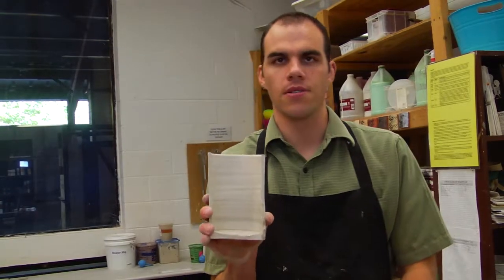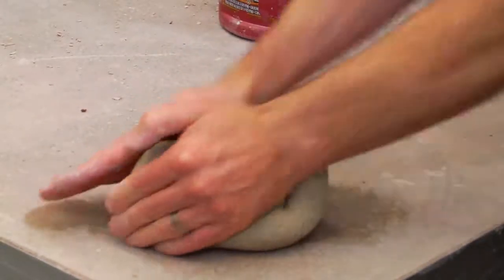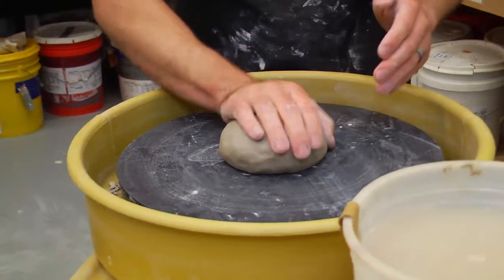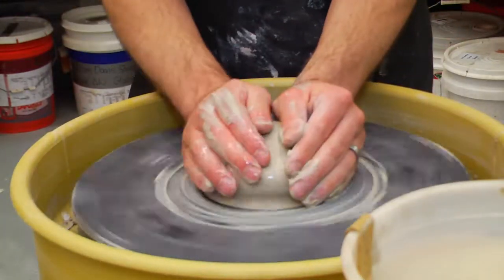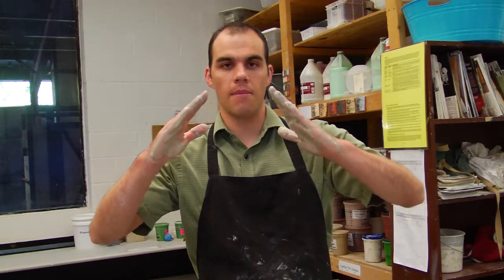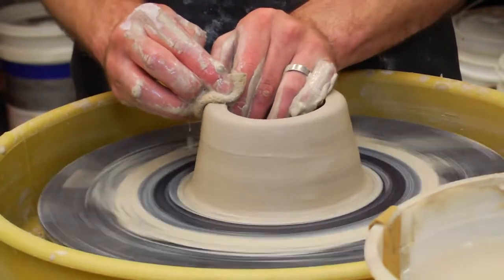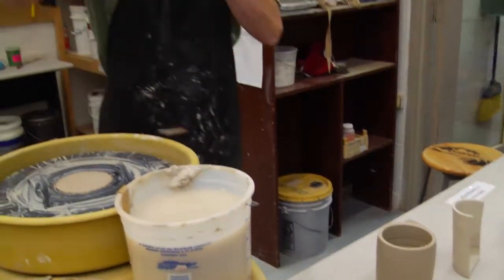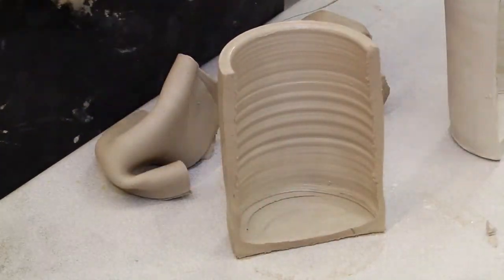Cylinder Demonstration by Seth Green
Cylinder wheel throwing demonstration